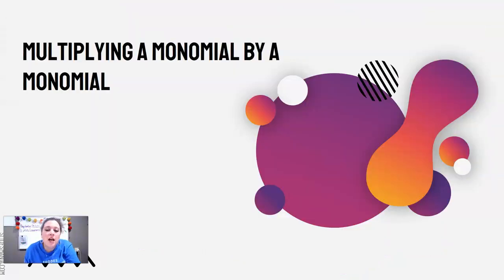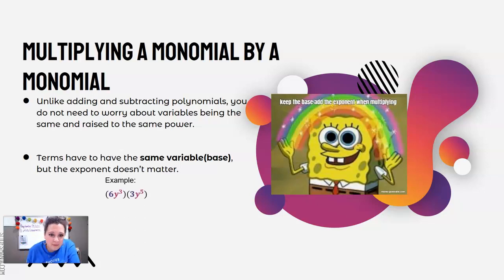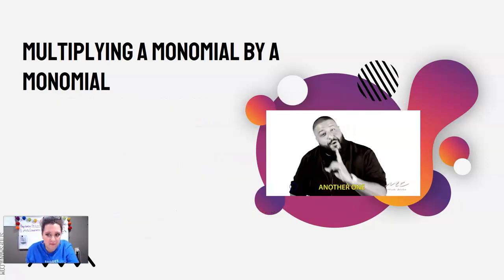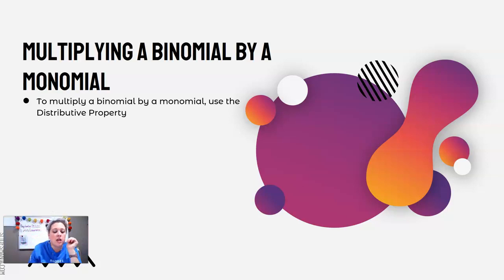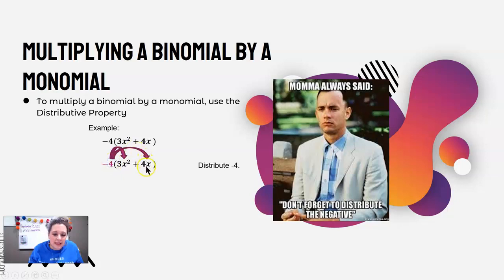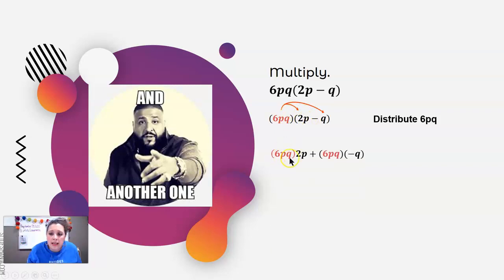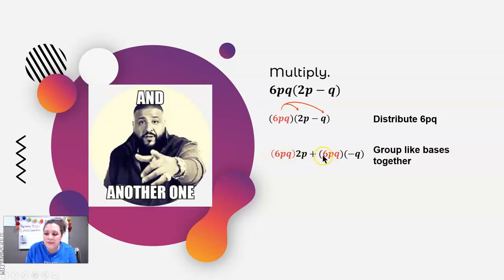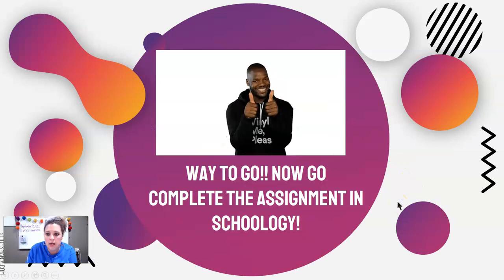Mulitplying Monomial by Binomial